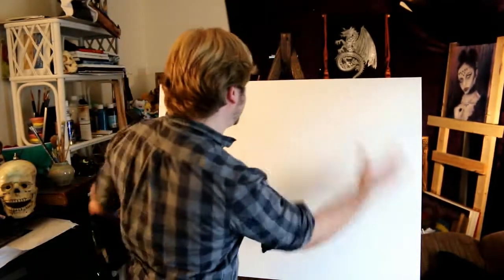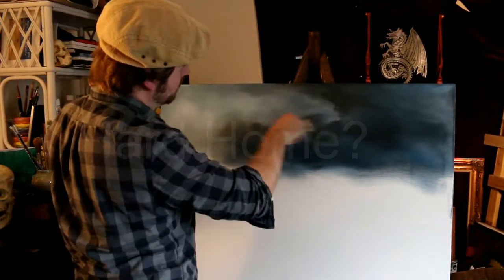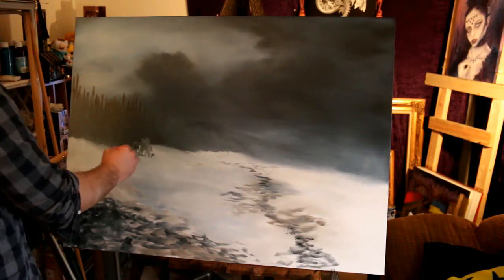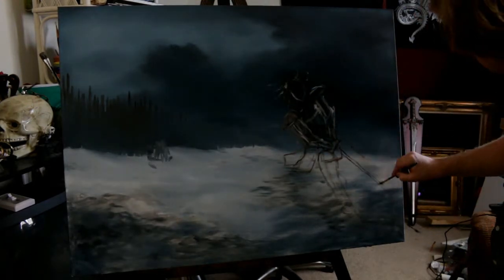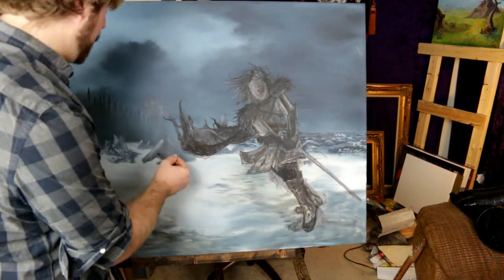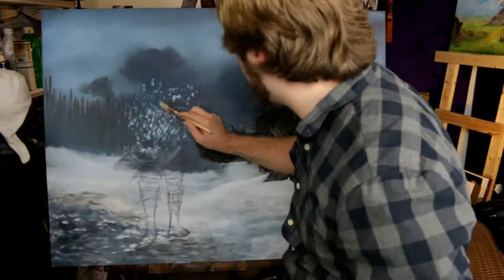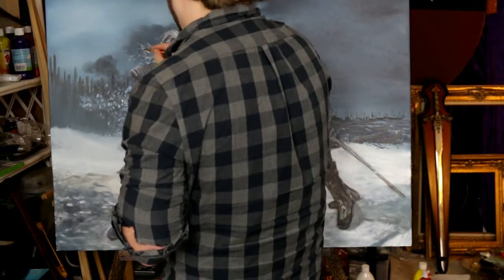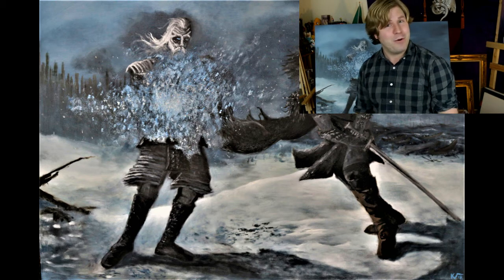Game of Thrones Speed Painting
Have you ever wanted to capture that epic moment when Johnny Snow slashes down that White Walker on Game of Thrones!?!? Well, now the moment HAS been captured!! Follow Kurt as he does a speed painting of Johnny Boy defeating foes. A whole 7 hours of fun condensed down to 15 minutes for your entertainment. This will be the first of the Speed Painting Chronicles!

Epic music by Music by: Jonathan Young and Jeremy Soule